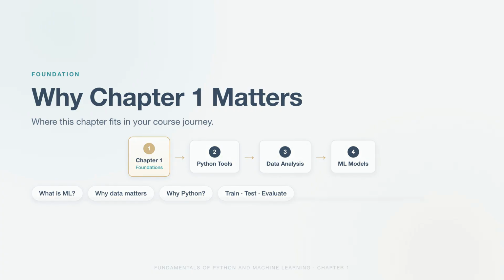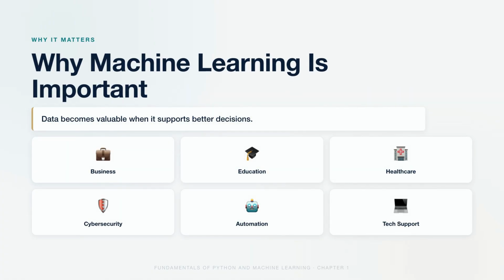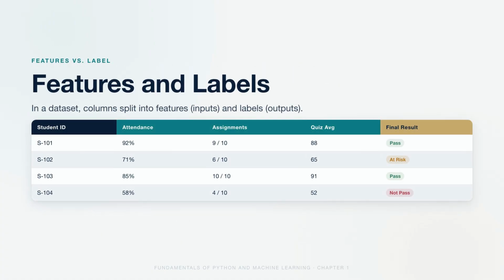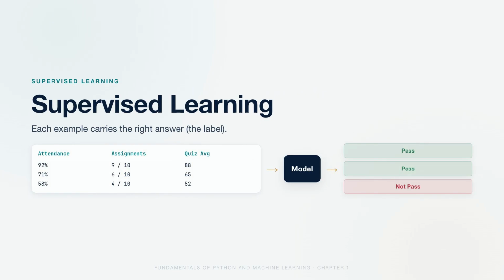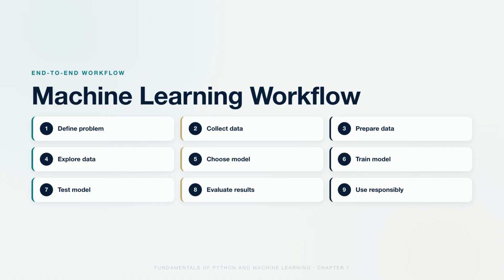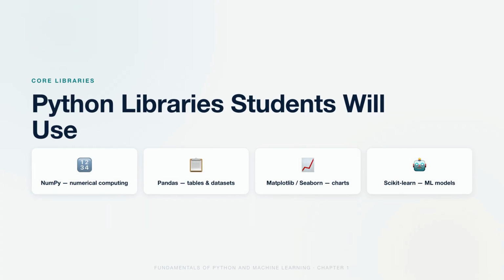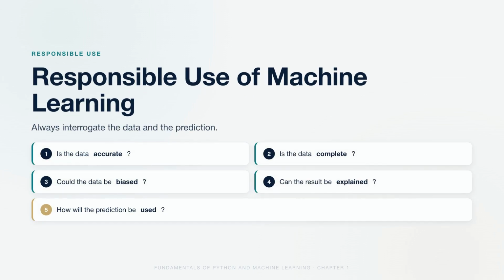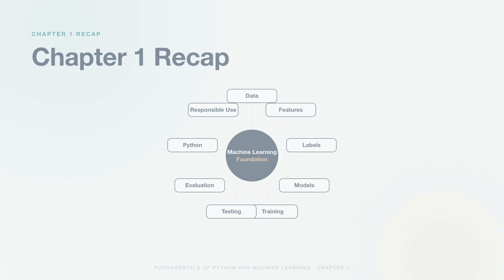Introduction to Machine Learning & Python — Chapter 1: Foundations (CITP3304)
Chapter 1 of the CITP3304 course "Fundamentals of Python and Machine Learning."

    This video introduces the core ideas you need before writing a single line of ML code:
    what machine learning is, how it differs from traditional programming, the vocabulary
    (data, features, labels, models, training, testing, evaluation), the three categories
    of learning (supervised, unsupervised, reinforcement), the end-to-end workflow, why
    Python is the standard for data work, and how to use machine learning responsibly.

    No prior programming experience required. Designed as a foundation for the rest of
    the course — NumPy, Pandas, visualization, scikit-learn, and the first ML models
    (linear regression, logistic regression, KNN).

    Chapter outline
    00:00  Opening title
    00:22  Why Chapter 1 matters
    00:51  Summer course context
    01:15  What is machine learning?
    01:47  Traditional programming vs. ML
    02:30  Worked example — spam detection
    03:08  Why machine learning is important
    03:48  Real-world applications
    04:34  Vocabulary — data and dataset
    05:12  Features and labels
    05:49  Model, algorithm, and training
    06:23  Testing, prediction, and evaluation
    07:03  Classification vs. regression
    07:39  Types of machine learning
    08:21  Supervised learning
    08:57  Unsupervised learning
    09:31  The machine learning workflow
    10:19  Data preparation matters
    10:51  Exploratory data analysis
    11:29  Why Python?
    12:09  Python libraries you will use
    12:42  Python working environment
    13:12  Notebook workflow example
    13:46  Simple student dataset example
    14:25  Responsible use of machine learning
    14:53  Bias and fairness
    15:24  Connection to future course topics
    15:55  Student success tips
    16:27  Chapter 1 recap
    16:58  Closing — what's next

    Reference textbook
    Lee, Wei-Meng. *Python Machine Learning*. Wiley, 2019.

    Course
    CITP3304 — Fundamentals of Python and Machine Learning
    This video is embedded in the course Blackboard shell. Students should follow the in-course assignments, readings, and discussions alongside this material.